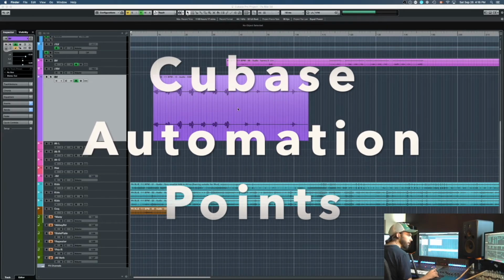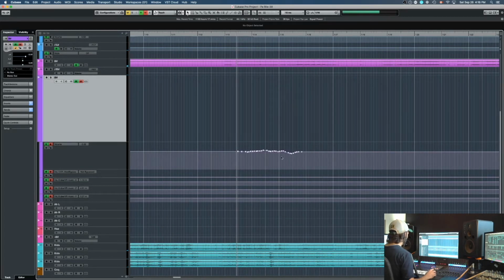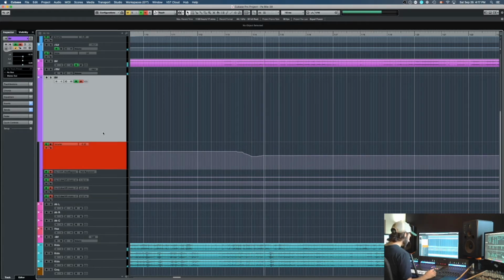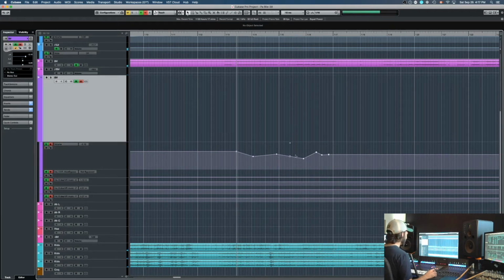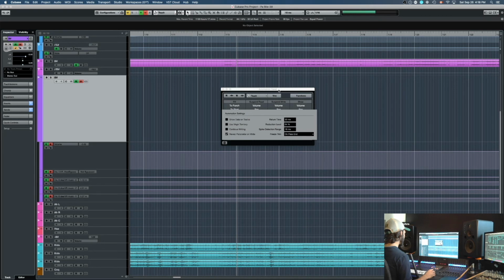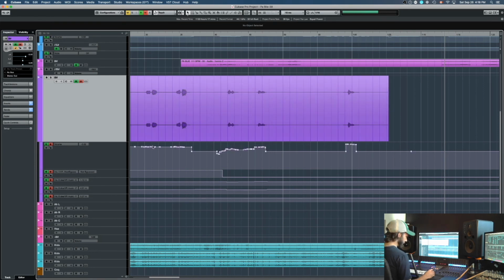Cubase Automation Points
Getting a more accurate and higher resolution automation setting. this is really useful when automating with a controller.